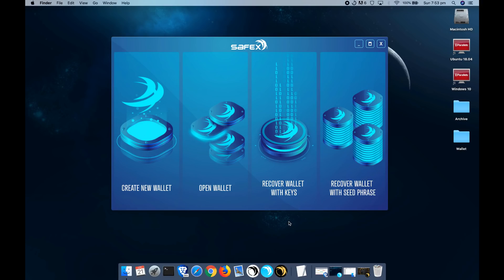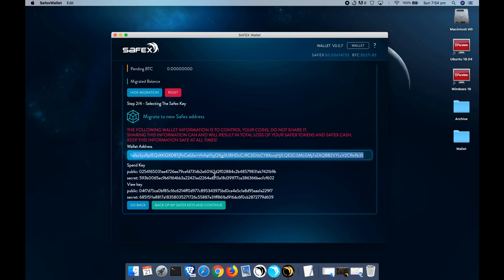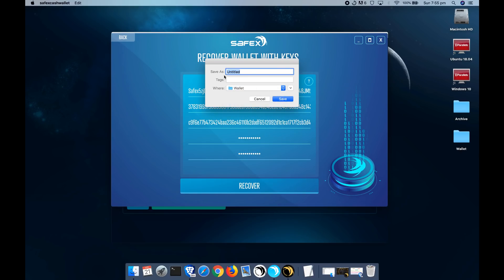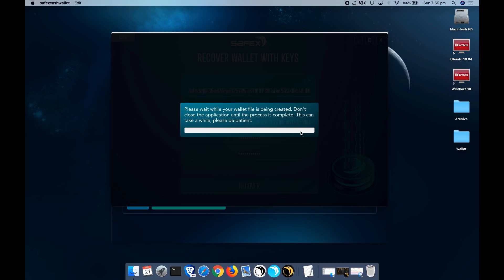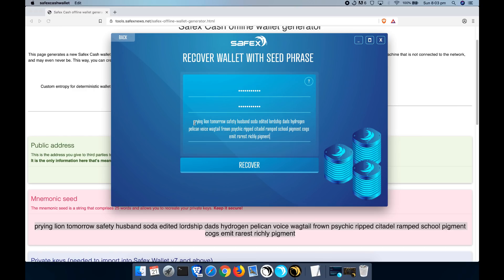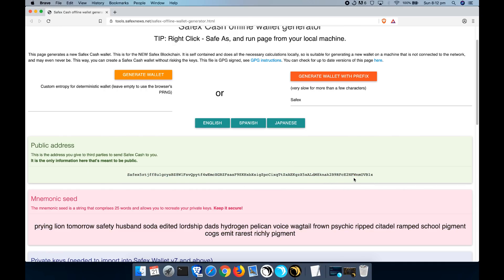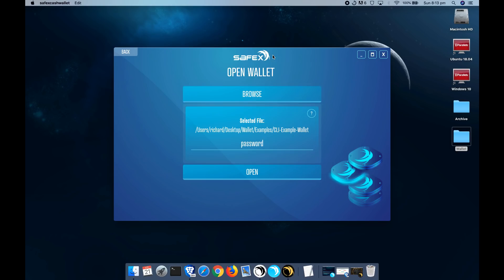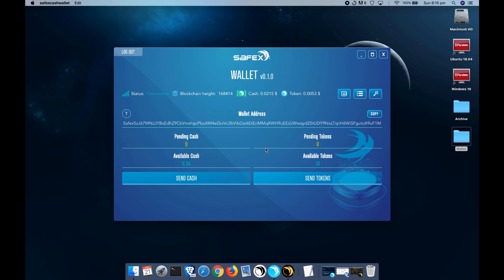How to import your Safex keys in Safex 0.1.0 Wallet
This guide will show you how to import your Safex Cash and Safex Token private keys into the new Safex 0.1.0 Standalone Wallet.

This is useful for anyone who has migrated their old coins onto the new blockchain and want to be able to send their Cash/Tokens to another address.